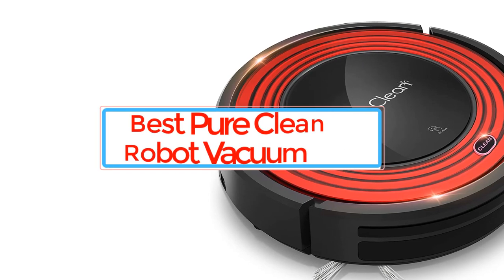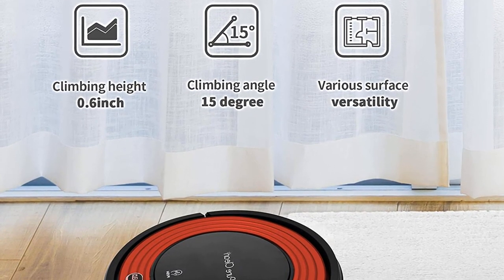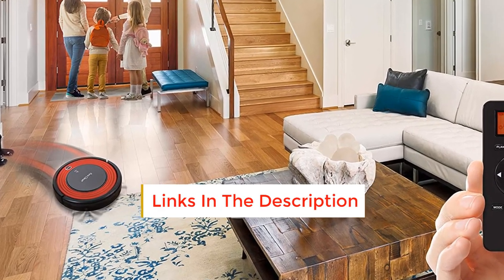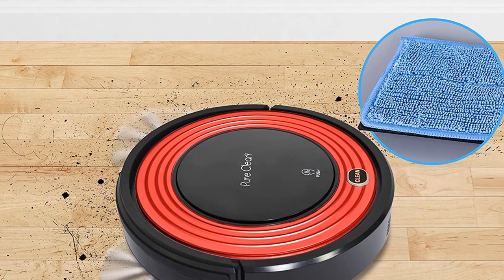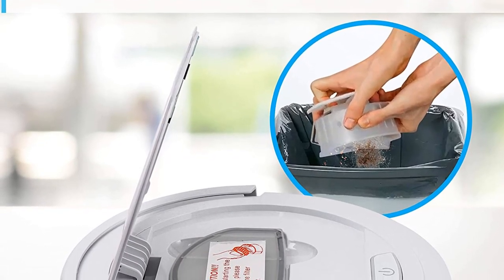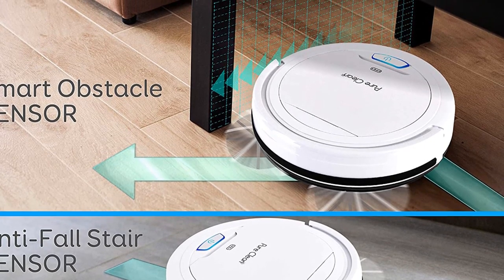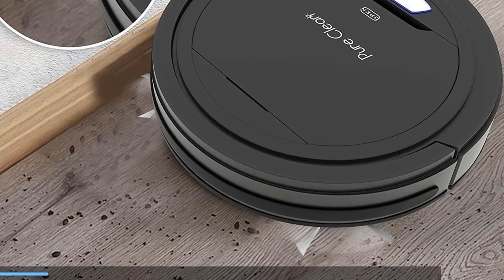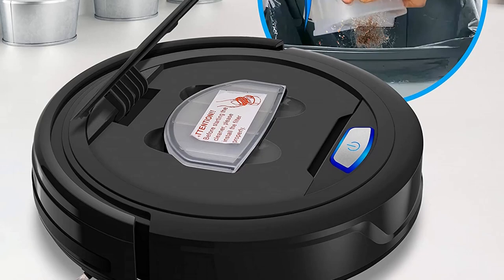✅Best Pure Clean Robot Vacuum 2023 | Top 3 Pure Clean Robot Vacuum Review 2023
1. Pure Clean PUCRC95 Robot Vacuum Cleaner.

2. Pure Clean PUCRC25 Robot Vacuum Cleaner.

3. Pure Clean PUCRC26B Robot Vacuum Cleaner.

Others Video
Best Activity Trackers For Dogs-Top Gps Dog Tracker

Which brand of robot vacuum is the best?
Is Shark IQ robot better than iRobot?
Who makes pure clean?
Which is the best cleaning and mopping robot?
How do I choose a cleaning robot?
Is it worth buying a mopping robot?
What is the best VacMop on the market?
Is a shark or Roomba worth it?
Can a robot vacuum replace normal vacuum?

      owners.